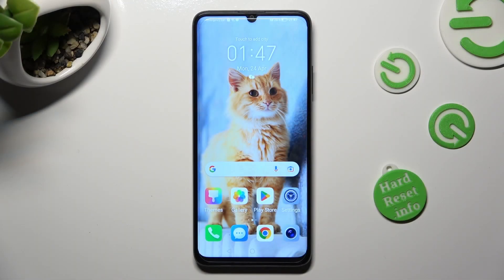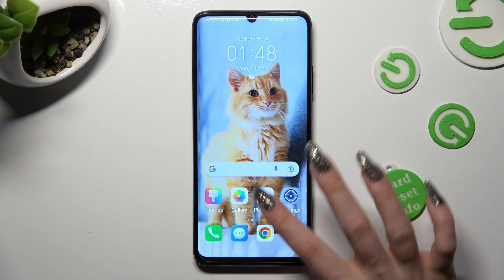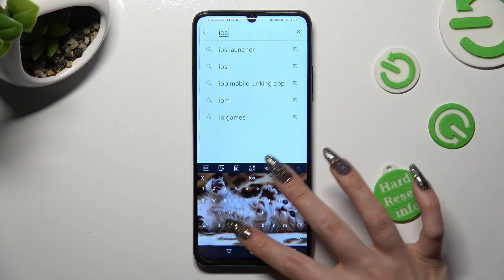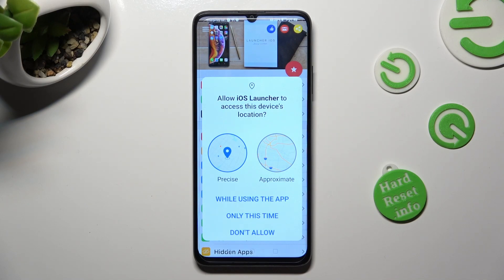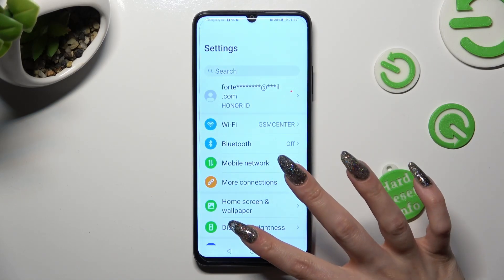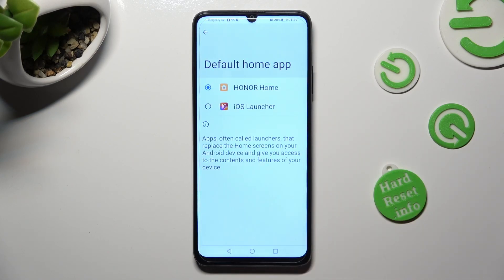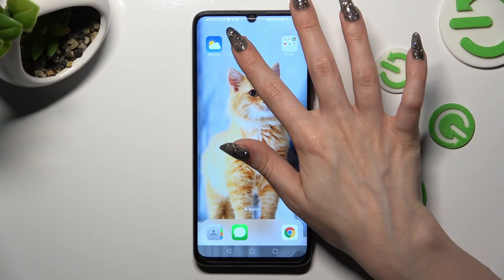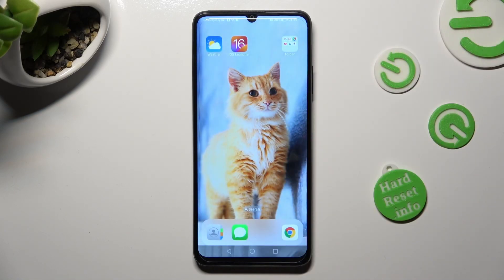How to Install the iOS Launcher on a HONOR X7A - Launcher iOS App - Setting iPhone System Launcher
In this video, we will show you how to give your HONOR X7A a new look by installing and setting up the Launcher iOS app. With this app, you can change your phone's launcher to look like an iOS system launcher. We'll guide you through the installation process and show you how to customize the app to suit your preferences. Thereby, we humbly encourage you to view this tutorial and learn how to set the iPhone interface theme on an HONOR X7A smartphone.

How to install a custom system launcher on an HONOR X7A? How to set an iOS system theme on an HONOR X7A? How to apply the iPhone interface theme on an HONOR X7A? How to change the default system launcher on an HONOR X7A?